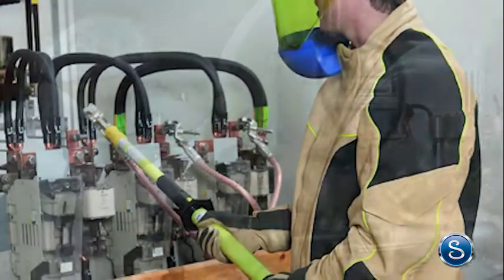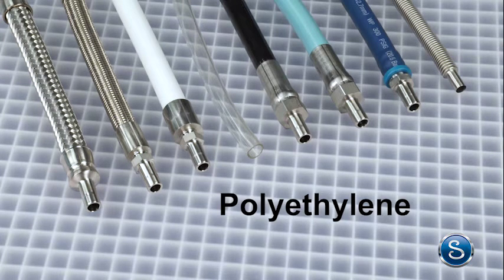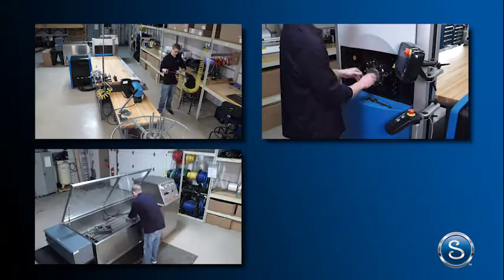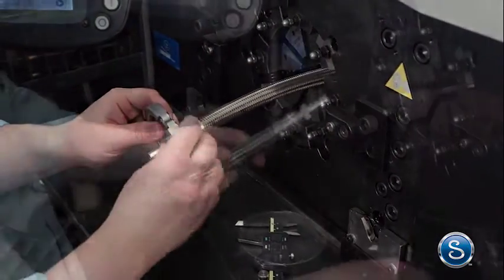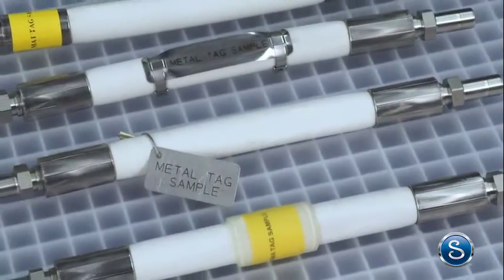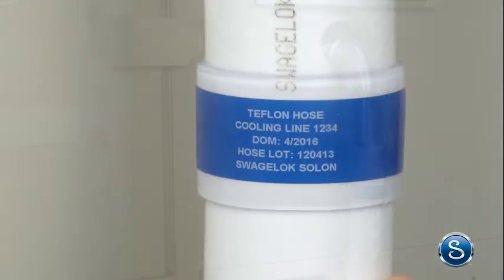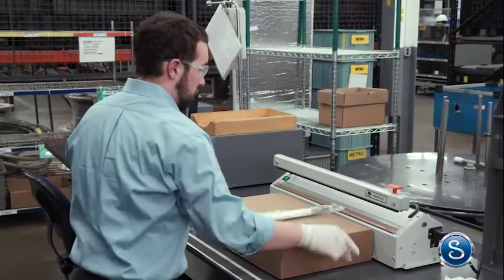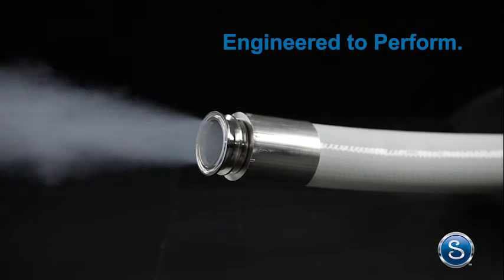Swagelok® Hoses and End Connections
The right hose, with the right end connections, keeps a process performing safely and cost effectively. At Swagelok, we offer a wide range of hose and flexible tubing products for a variety of fluid handling system needs—22 different hose types and 89 different end connections, to be exact. Explore your options in this video.